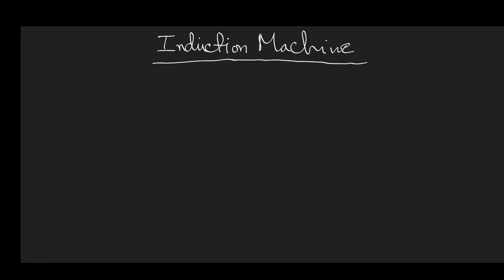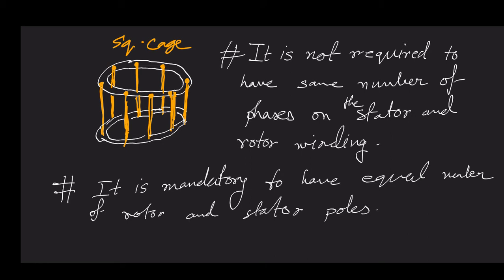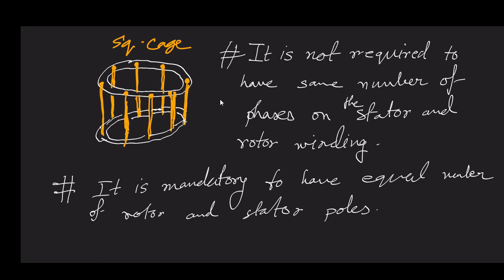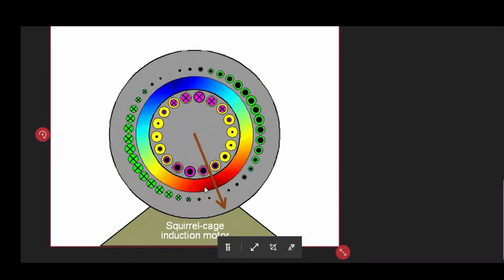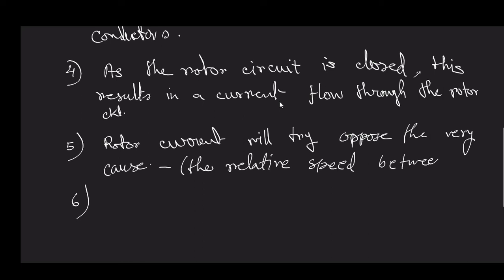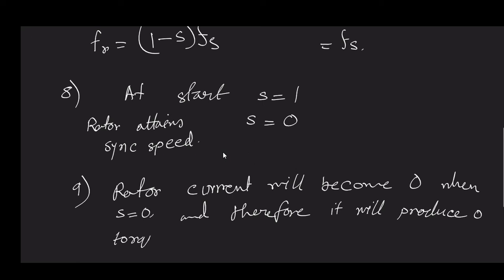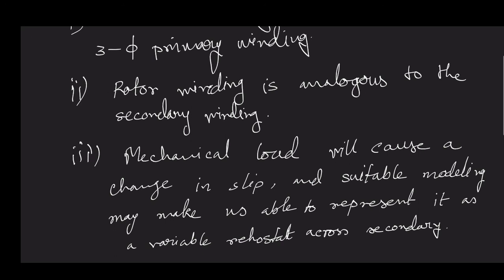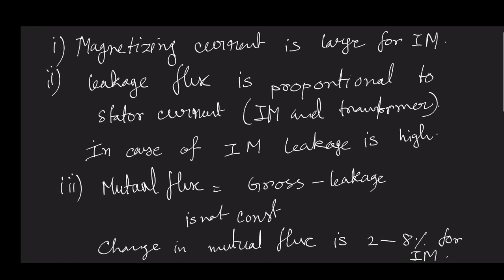Electrical Machine - 2 | Induction Motor Part 1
Timestamps:
00:00 Starting
00:50 Induction motor
21:43 Scott connection
27:43 Squirrel cage induction motor
48:37 Constant multiple flux